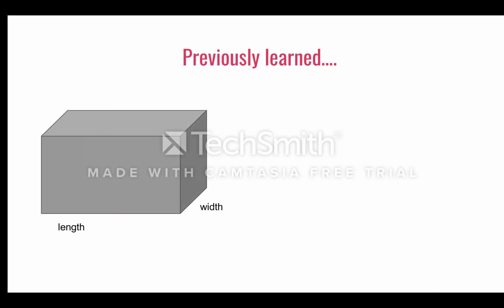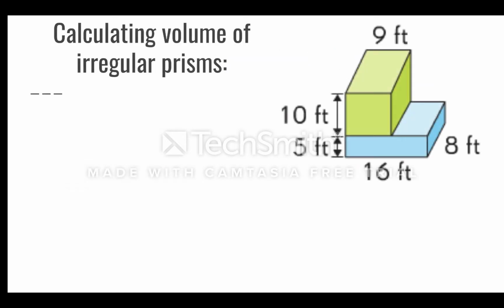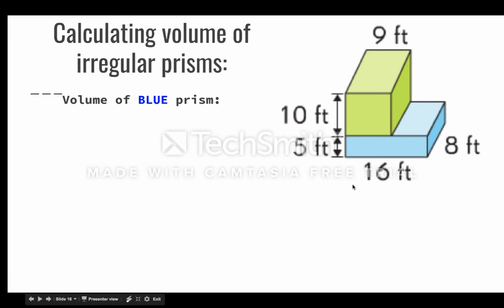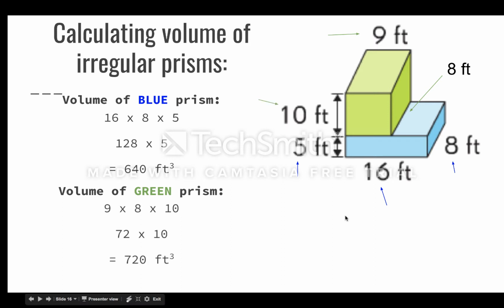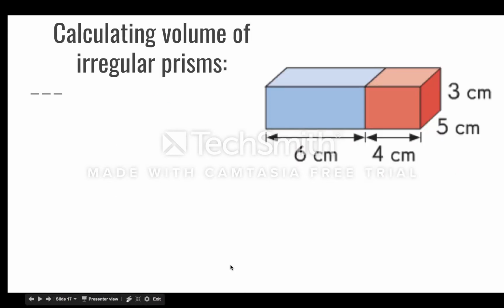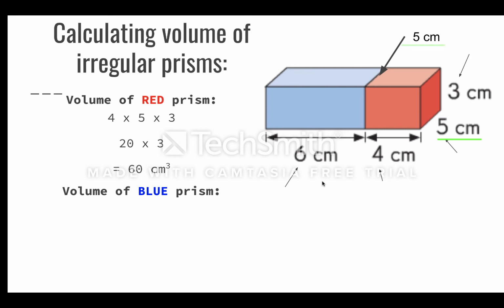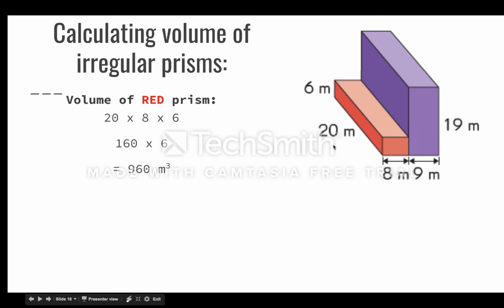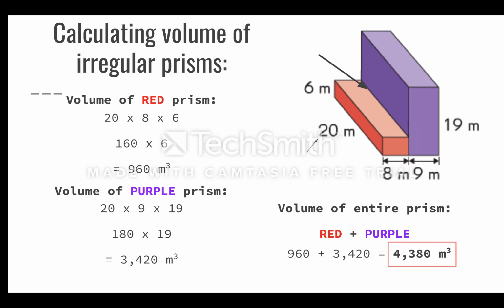Finding volume of irregular prisms